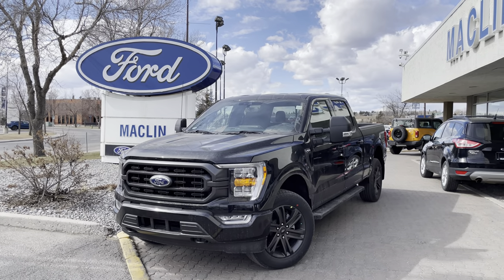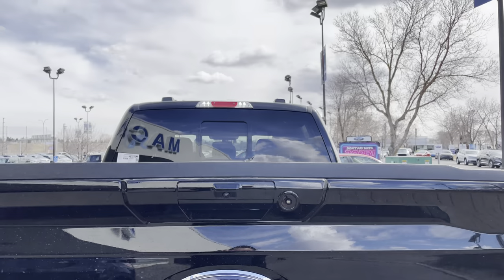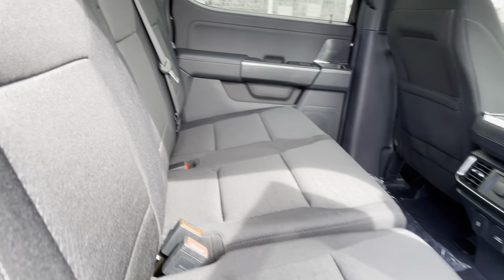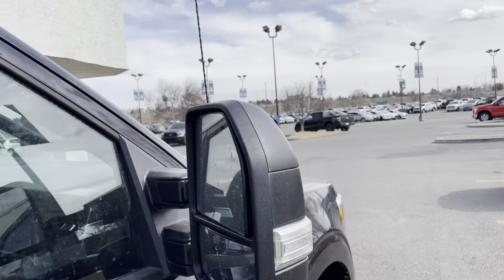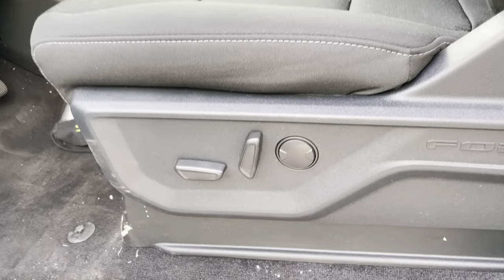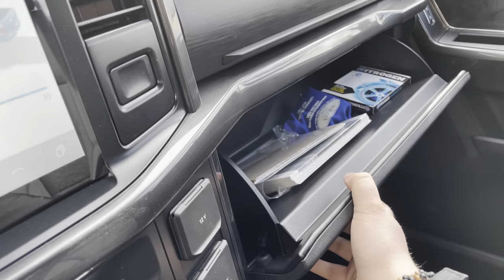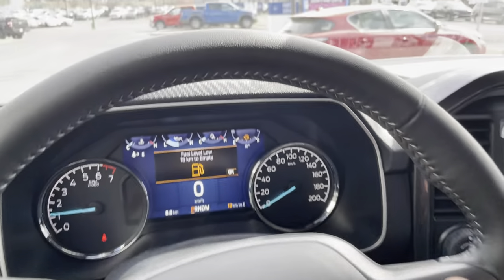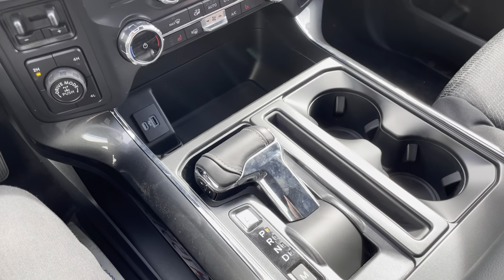2022 F-150 XLT 302A